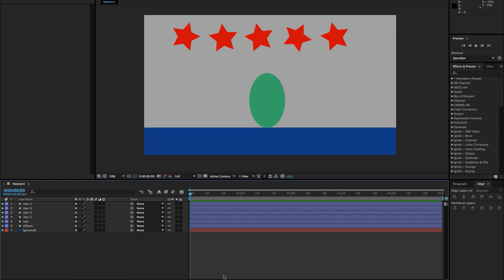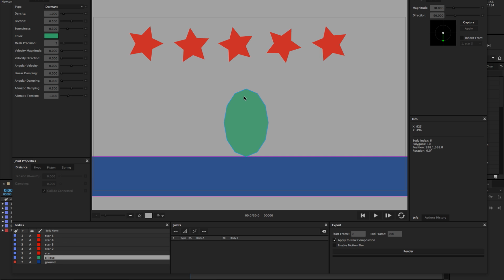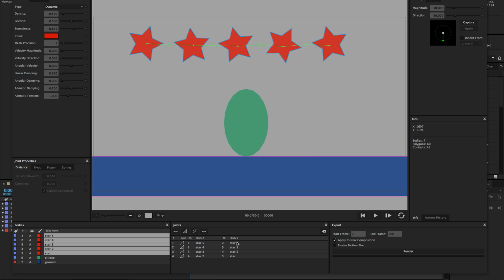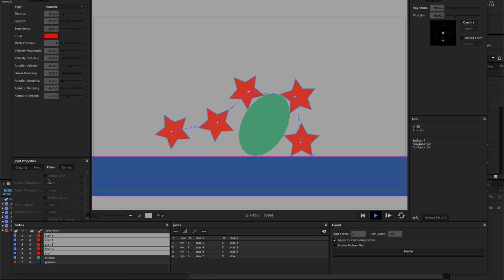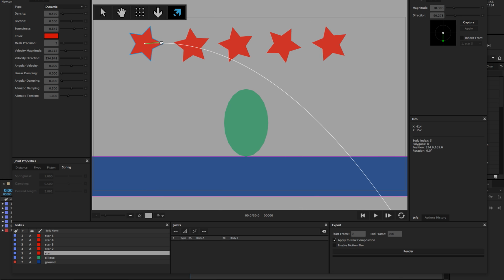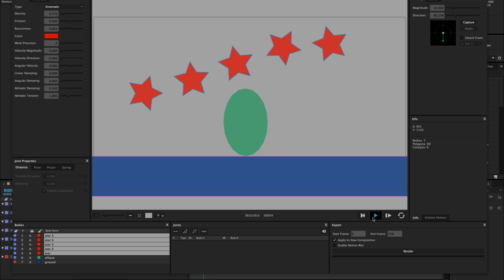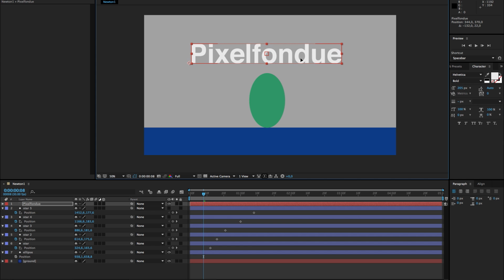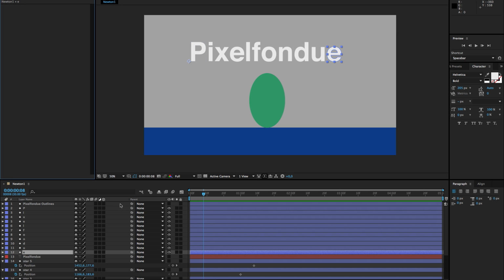After Effects | Intro to Newton - Part 1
Intro to Newton, the physics Engine for After Effects